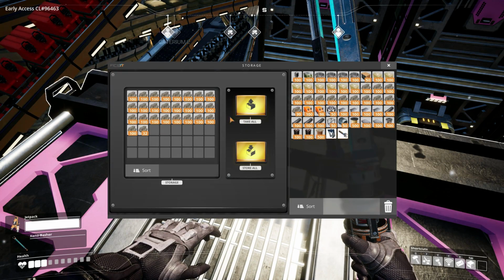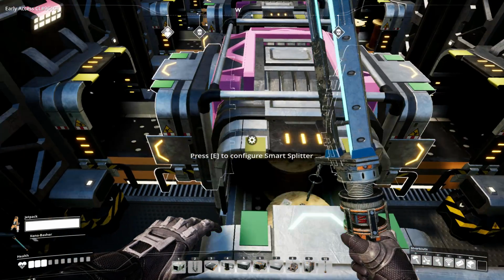Death Teleportation Satisfactory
Thanks to kogry for the math&idea and everyone else for the support